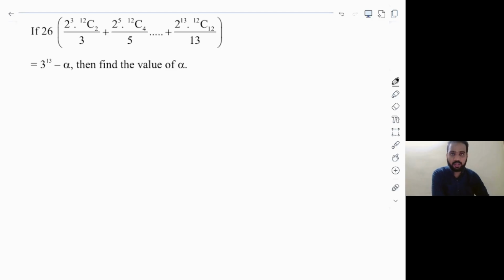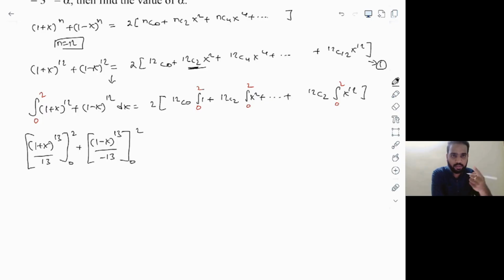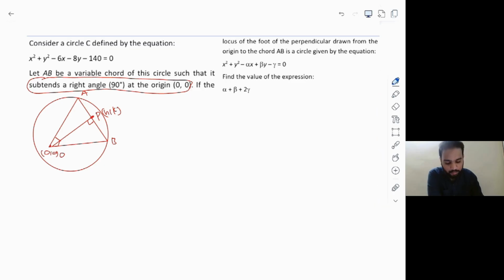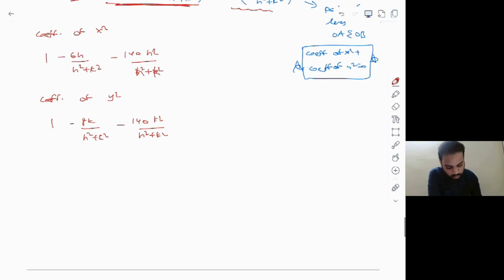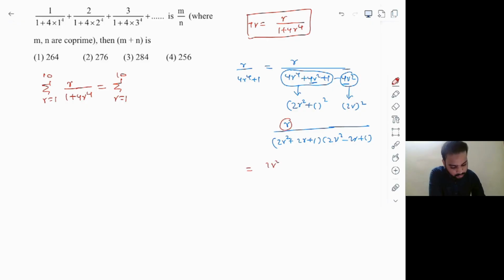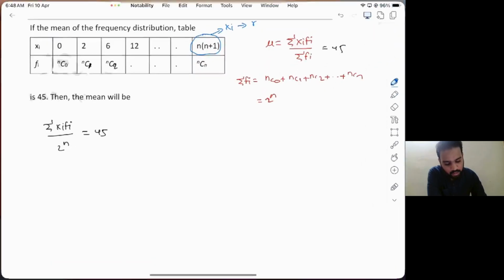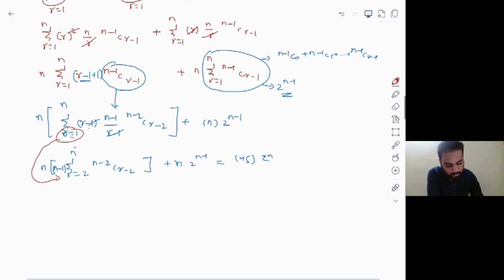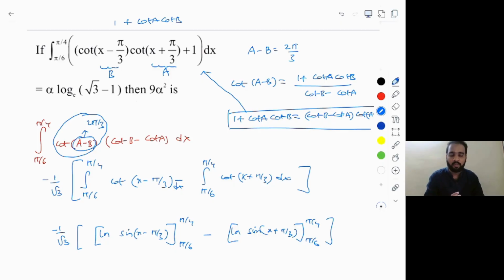DON'T SKIP THESE QUESTIONS FOR ADVANCED'26.TOP 5 QUESTIONS FROM 8th,5th (S-2).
Important questions from 5th,8th (S-2) 2026 that you can't skip for advanced'26 shift1
Ask